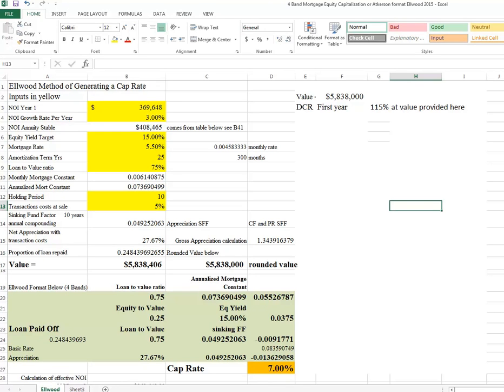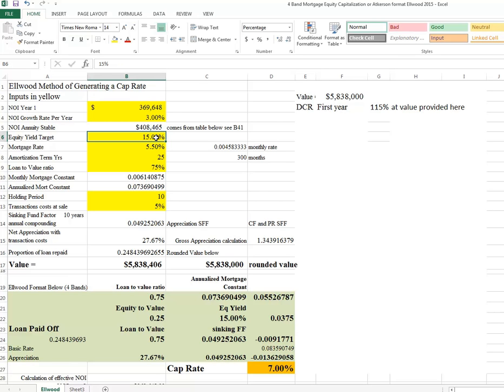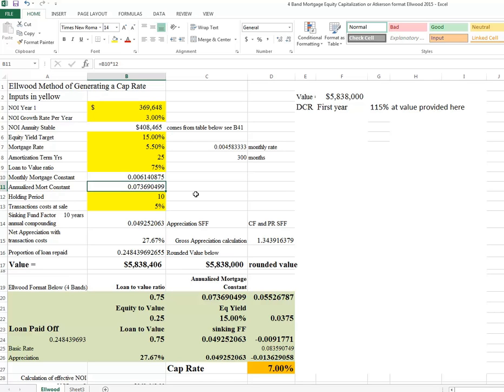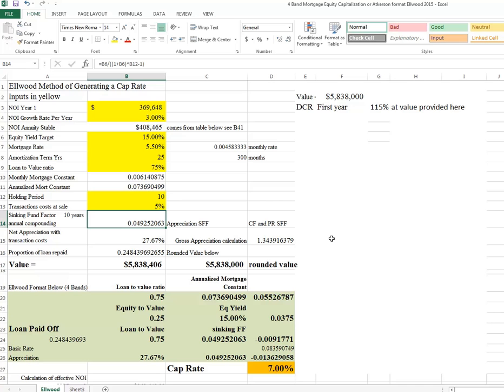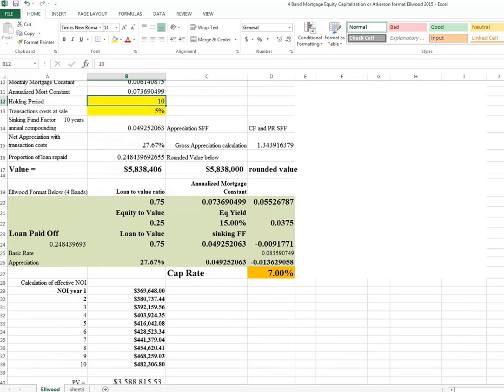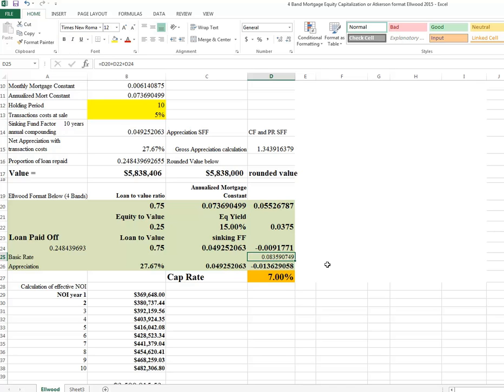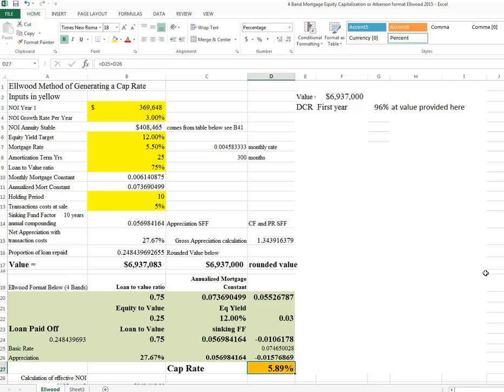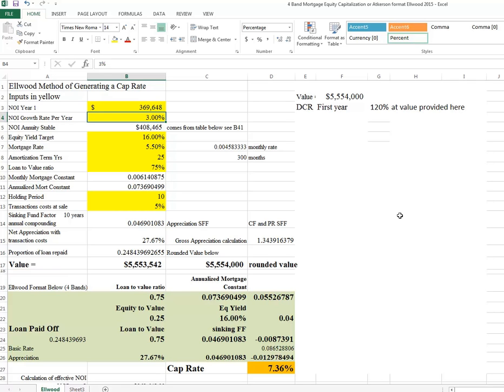Using Ellwood for Generating a Cap Rate